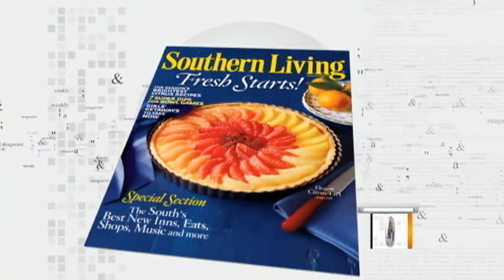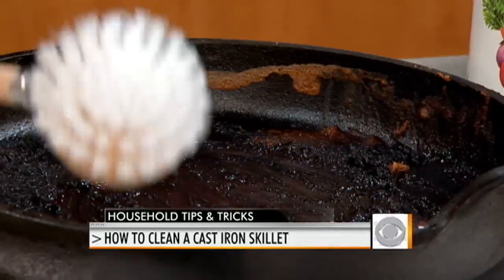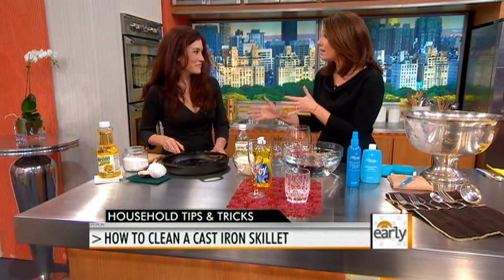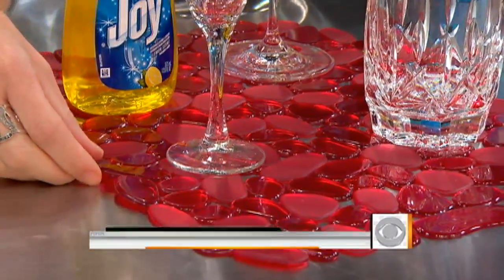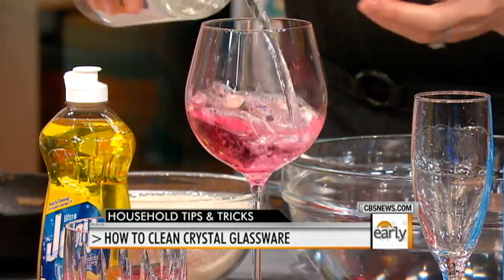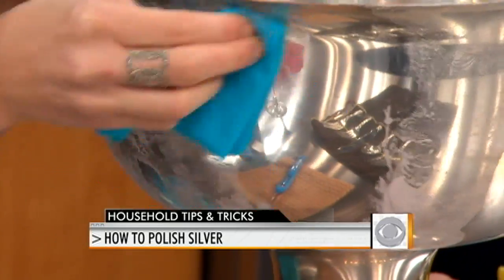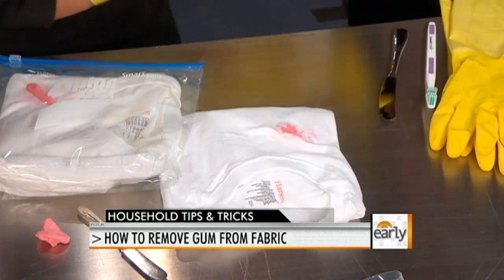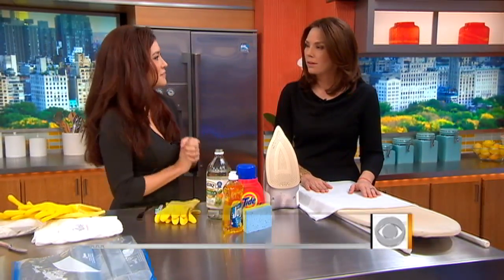Time-Tested Entertaining Tips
Southern Living Editor at Large Amy Goodman offers the best in entertaining advice -- everything from how to clean crystal glassware to removing gum from fabric.